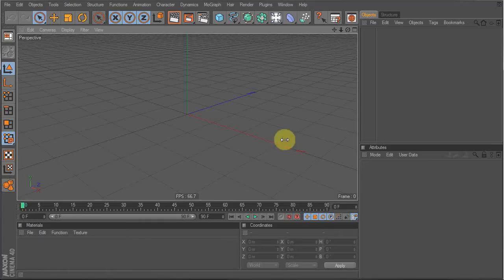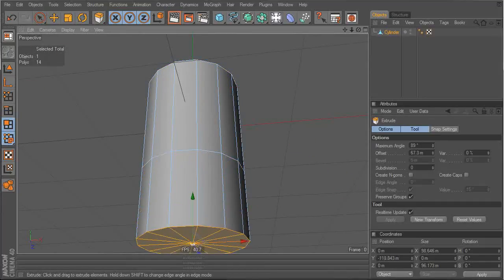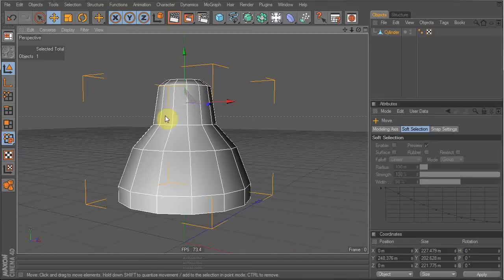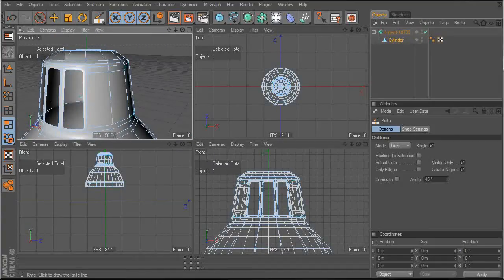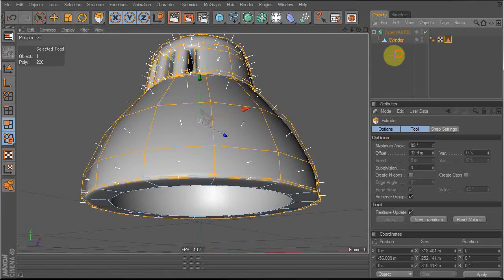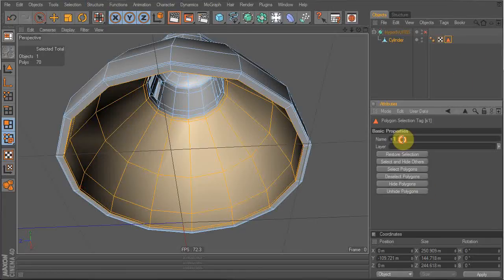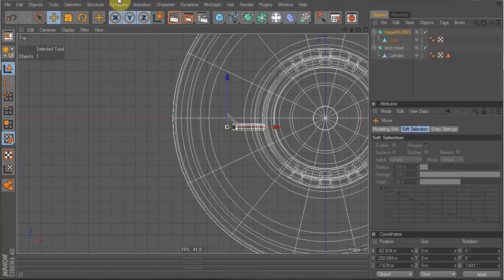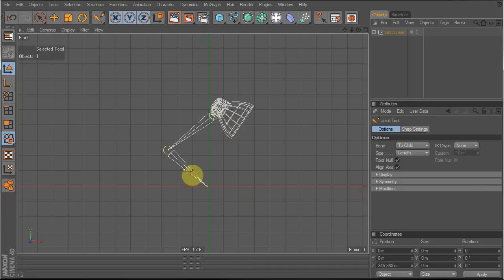Create a Jumping Lamp Animation in C4D - Day 1a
This tutorial is a relatively quick overview of setting up a scene with a rigged animated object in Cinema4D. Although it should be simple to follow along to anyone with a basic knowledge of Cinema 4D, this tutorial is mainly aimed to artists migrating to Cinema4D from another package. It quickly and concisely demonstrates how to use the basic modeling tools, set up a rig with bones, use constraints, change the type of keyframes, use the auto keyframe tool, clean up keyframes, work with the time line, set up lights, set up materials, apply the materials to objects and render out an animation. Everything you need to quickly get into Cinema4D:)